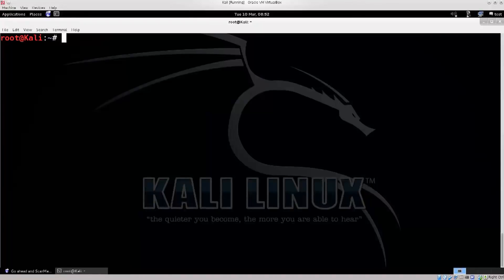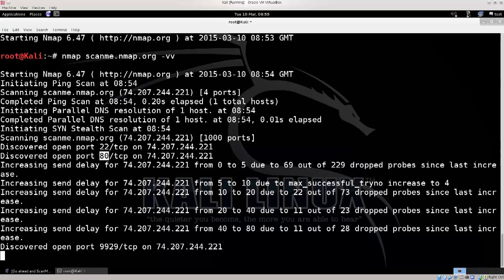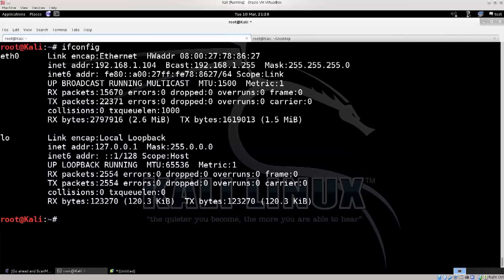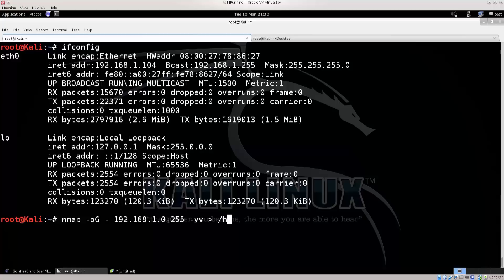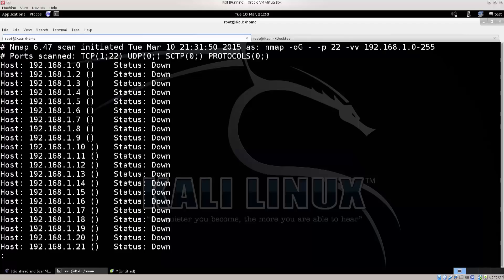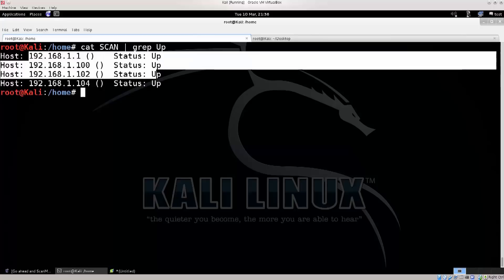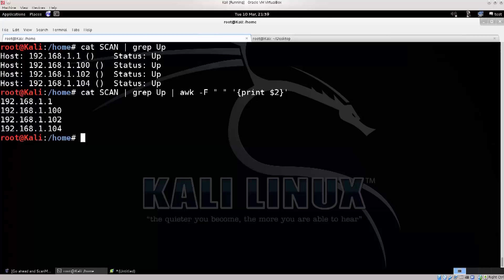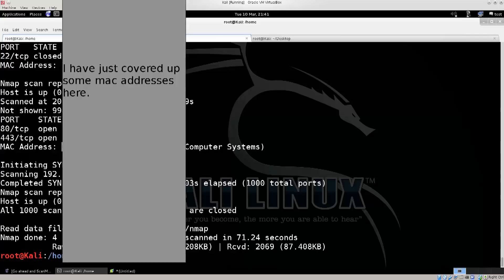Learn Kali Linux Episode #25: Footprinting with Nmap (Part 2)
In this tutorial we will continue with nmap and run a few scans of my local area network. I will show you how to pass additional flags to nmap to get detailed network statistics, and I will show you how to redirect the output of the scan to a text file.